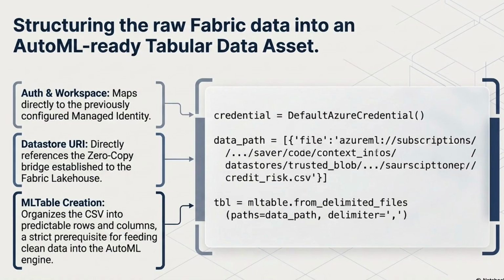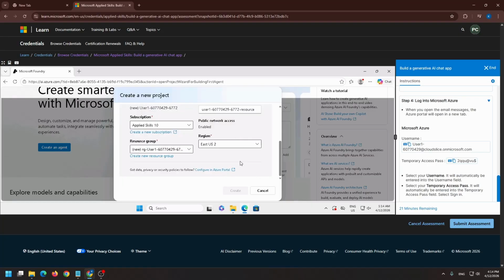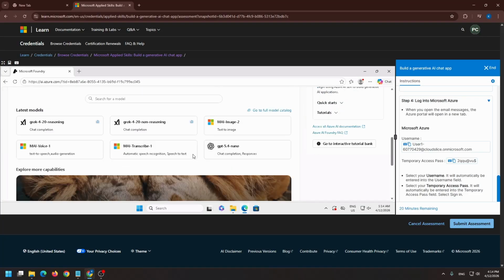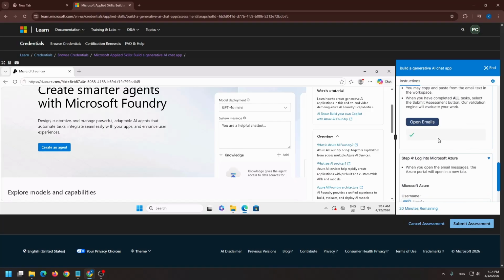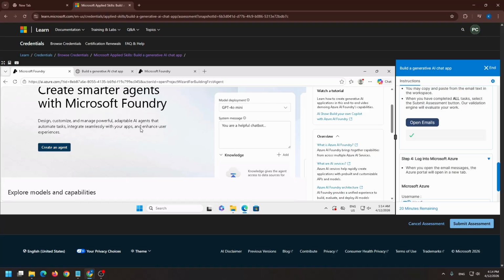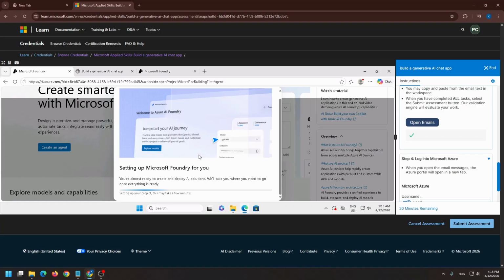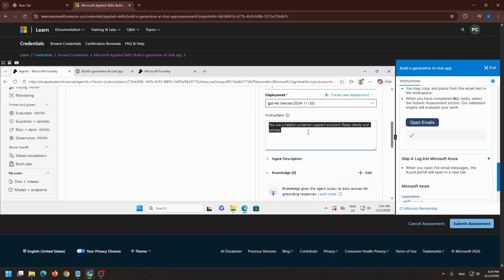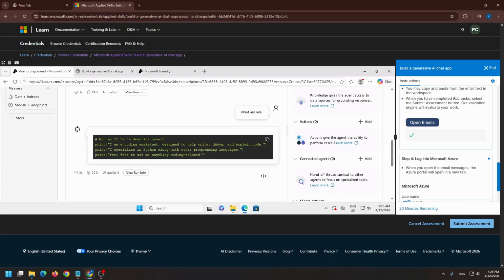Azure Sandbox Free Tutorial | Step-by-Step Demo for Beginners"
"Learn how to get started with Azure Sandbox for free! In this step-by-step tutorial, I’ll show you how to access Azure’s sandbox environment without spending a dime. Perfect for beginners who want to explore cloud computing, try out Azure services, and practice hands-on labs safely.

⏱ What You’ll Learn in This Video:

How to access Azure Sandbox for free
Navigating the Azure portal and sandbox environment
Running your first demo project

Whether you’re a student, developer, or just curious about cloud computing, this video will guide you through your first Azure experience—no credit card required!